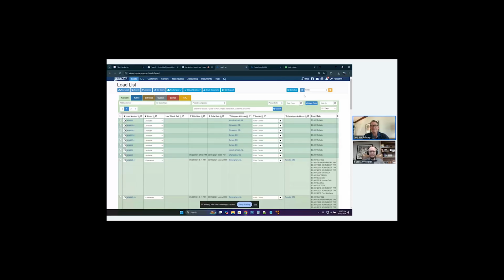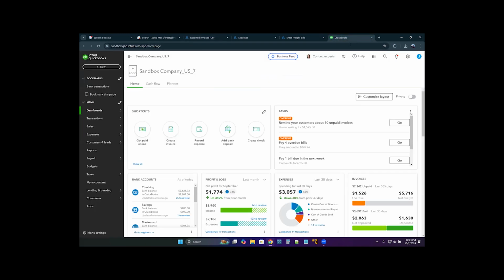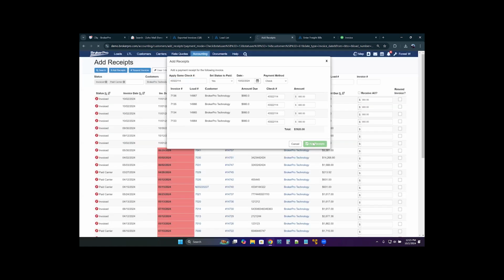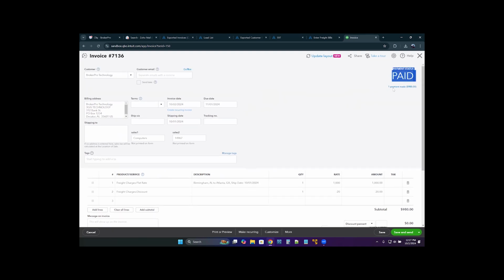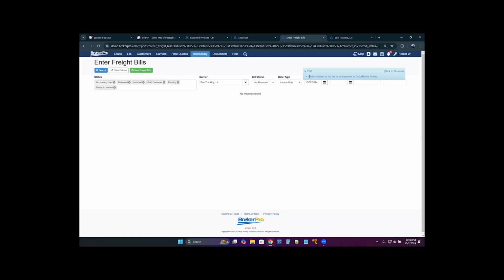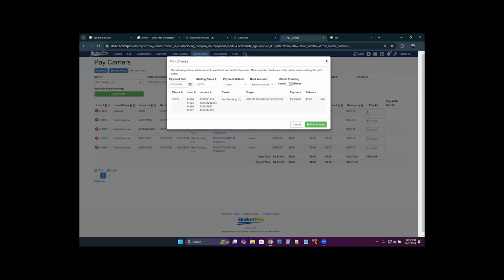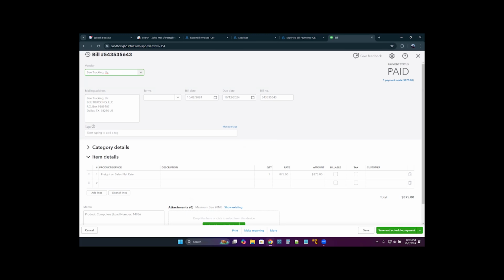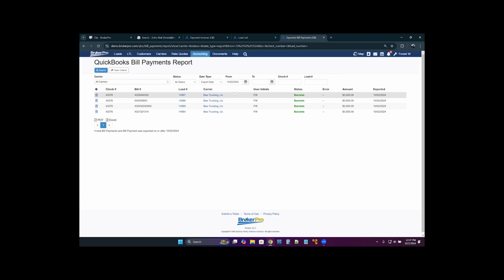Quickbooks Integration Webinar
This webinar shows how BrokerPro seamlessly connects with Quickbooks allowing our freight broker customers to easily manage their accounting needs.